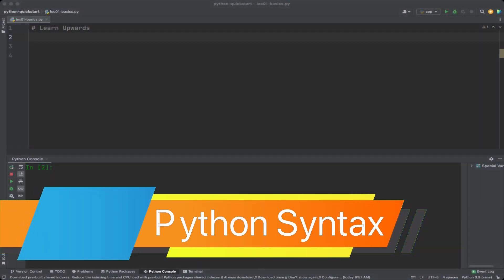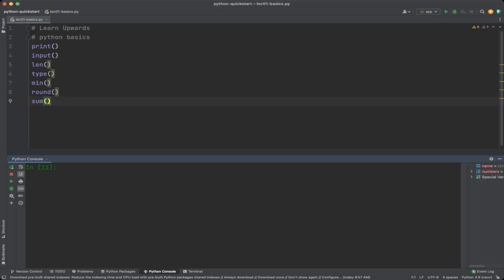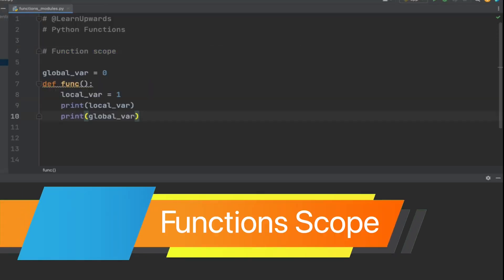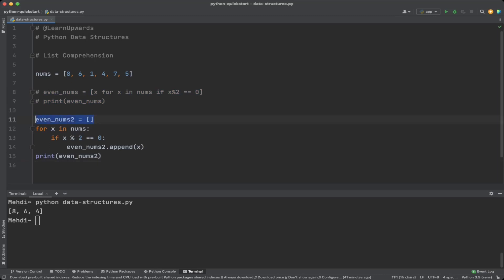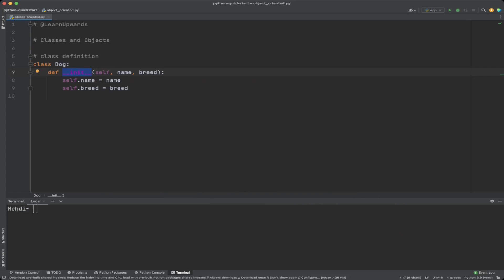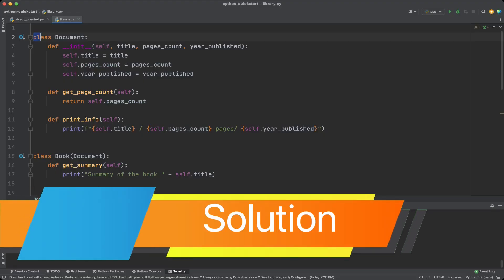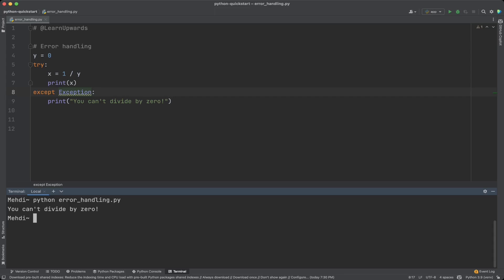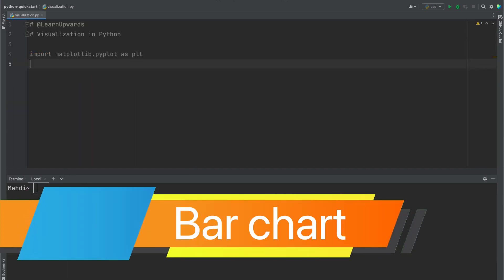Python for Beginners - Learn Practical Python in 1 Hour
Python practical quick start for beginners.
In this tutorial I review the most important concepts for python programming in a fast and easy way to understand in about 1 hour. There is eight coding challenges to apply your python knowledge.

00:00:00 Introduction
00:05:05 Python Data Types
00:06:14 Built-in Functions
00:11:04 for and while loops
00:14:10 Python Functions
00:17:02 Built-in Modules
00:17:48 User Modules
00:21:06 Lists
00:25:01 Tuples
00:26:40 Sets
00:28:06 Dictionaries
00:33:07 Class Definition
00:39:57 Open a File
00:41:57 Write to a File
00:47:44 Error and Exception
00:50:05 Raise Custom Exceptions
00:50:54 Assert Statement
00:54:07 Visualization: matplotlib
00:59:10 Web Development: Flask library
00:59:38 A basic web app
01:00:55 Web page templates
01:03:34 Coding challenge 8